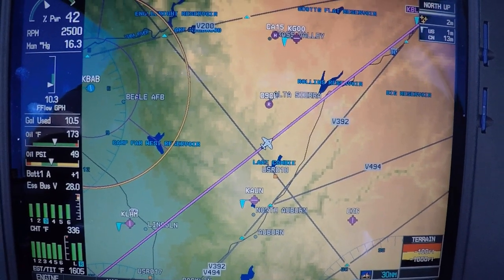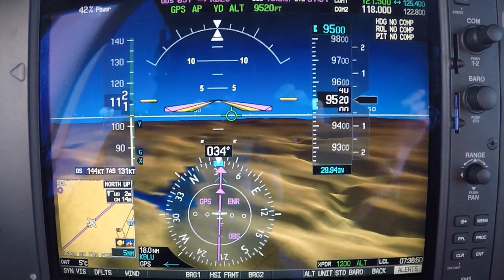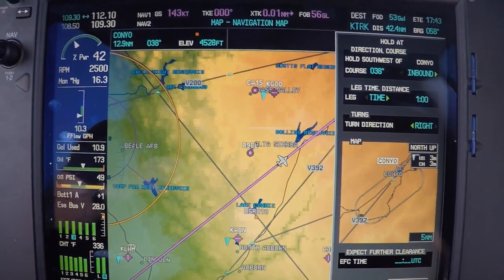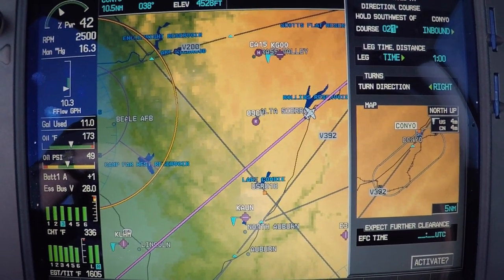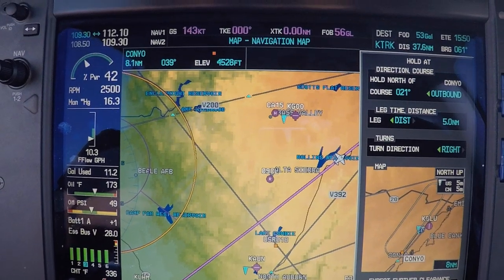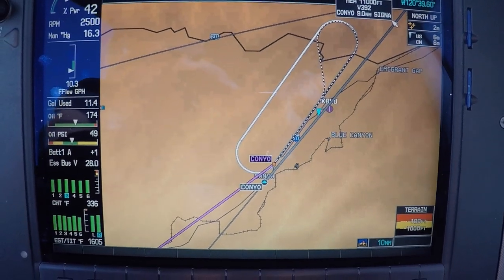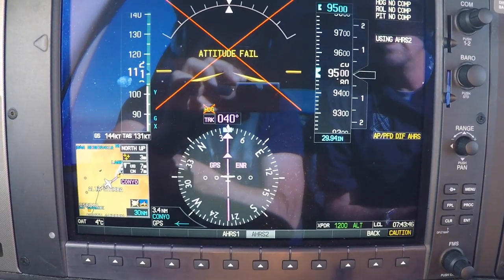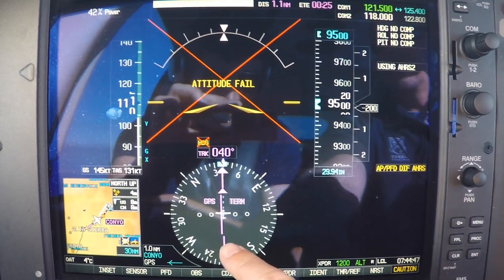New Cirrus Perspective holding and no AHRS capabilities.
Eliot is demonstrating a few of the amazing new navigational features  that are now available with the latest Cirrus Perspective software revision